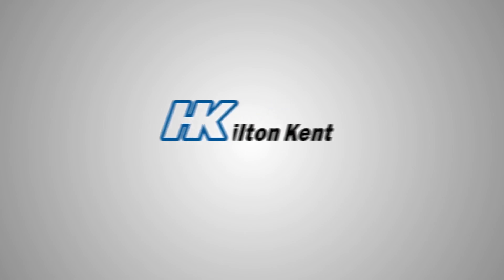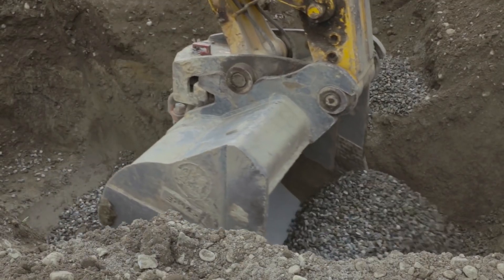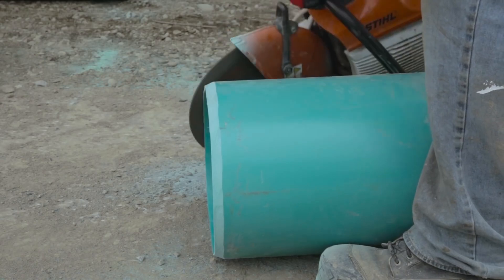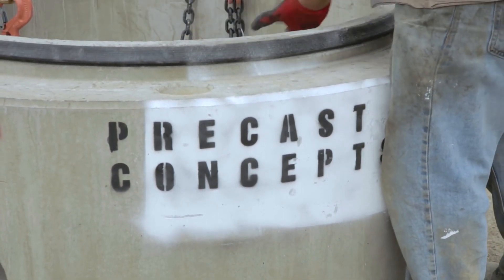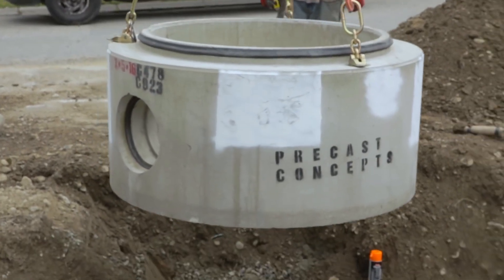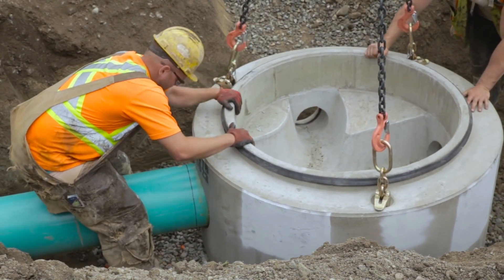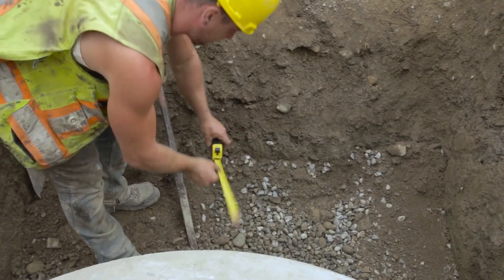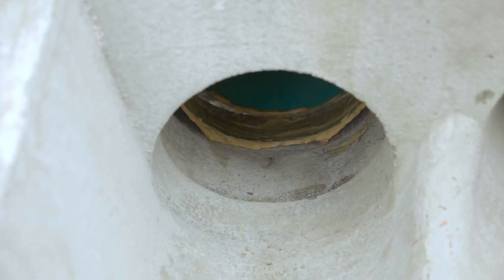Connection with PVC pipe and Sewerage Precast Manhole Installation